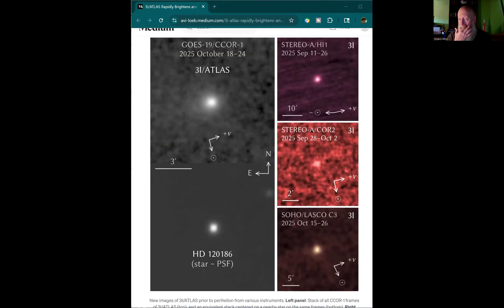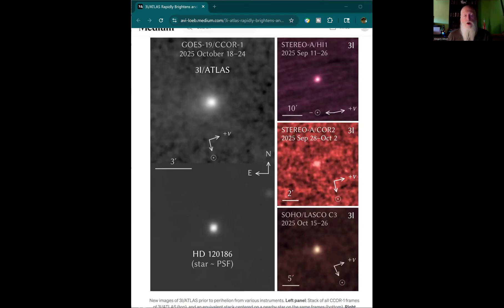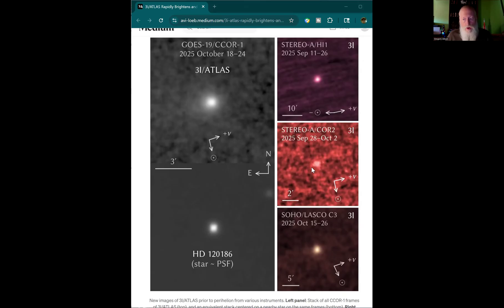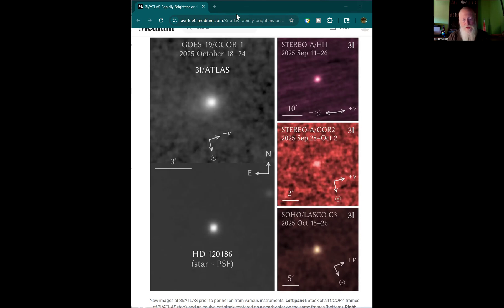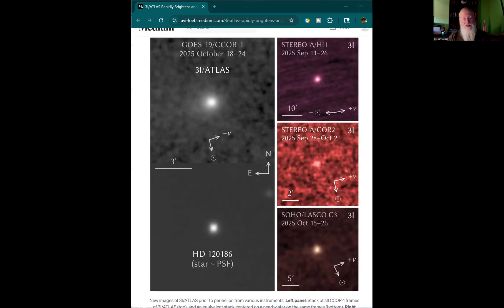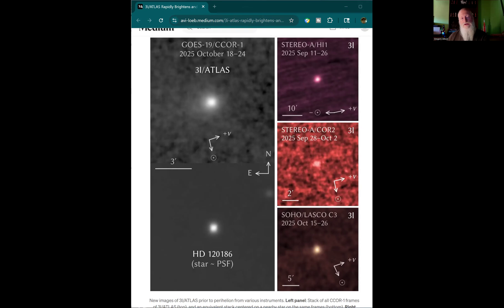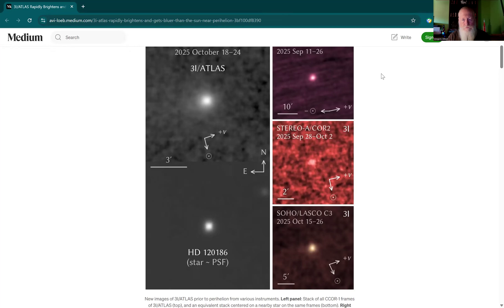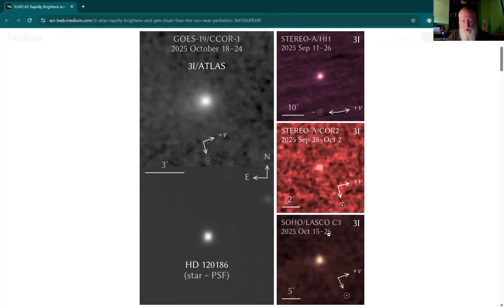3I/ATLAS Just Lit Up!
3I/ATLAS Just Lit Up!

3I/ATLAS just went 7.5 times brighter and turned blue! Why?